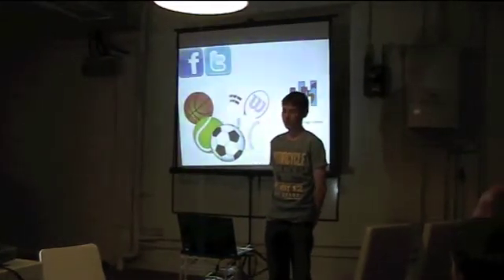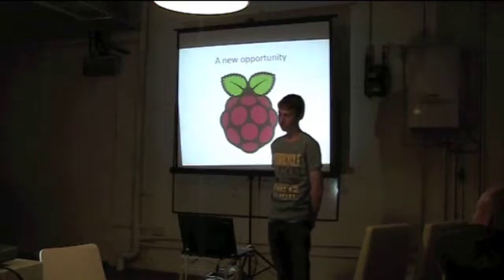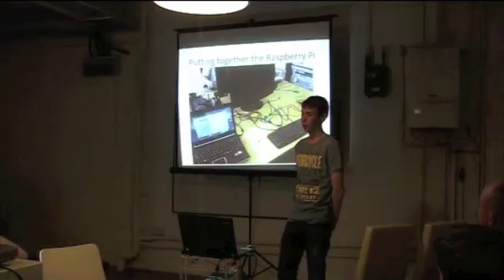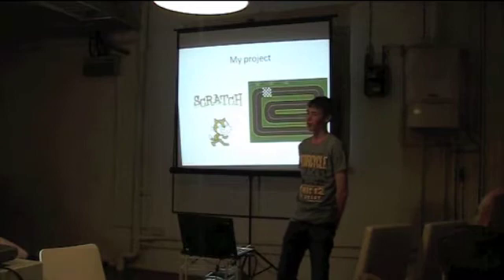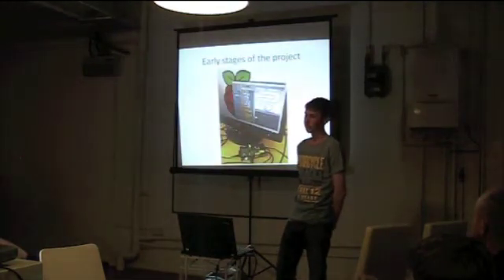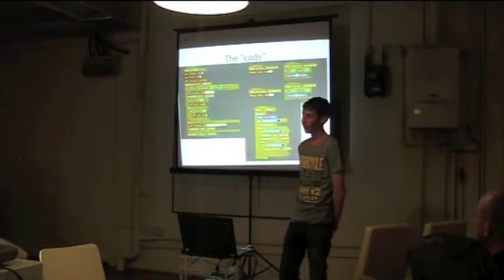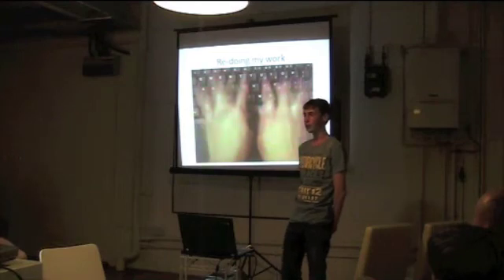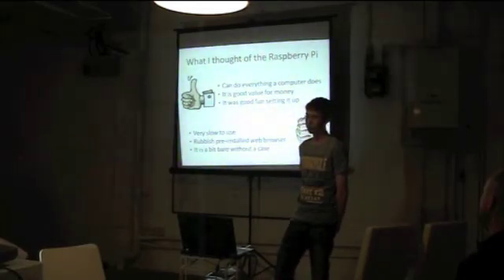Scratch'ing software on the Raspberry Pi - SyncNorwich Lightning Talk August 2012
"Bringing Norwich's Developers & Entrepreneurs together!"
Scratch'ing software on the Raspberry Pi - Jonny Butcher @jjbncfc
August 2012 Lightning Talks